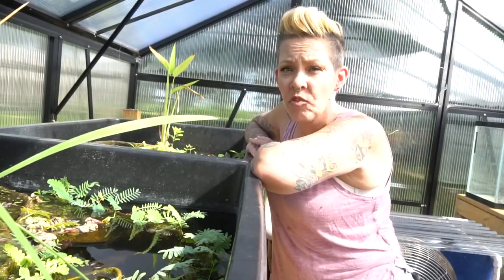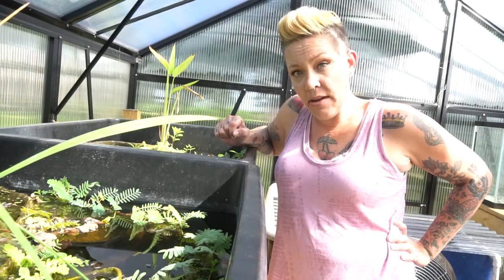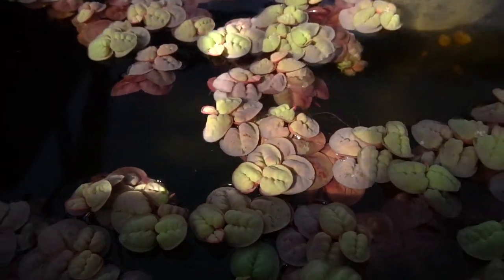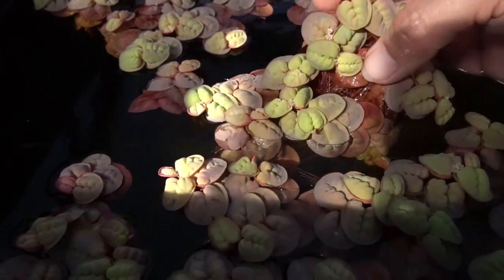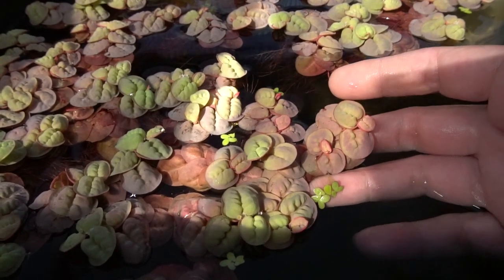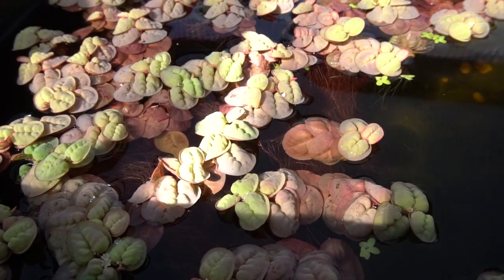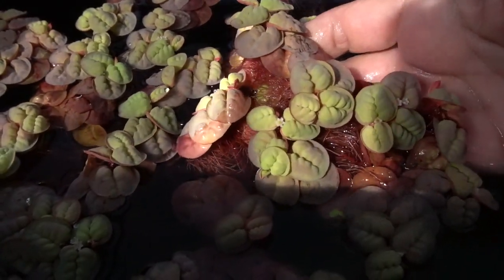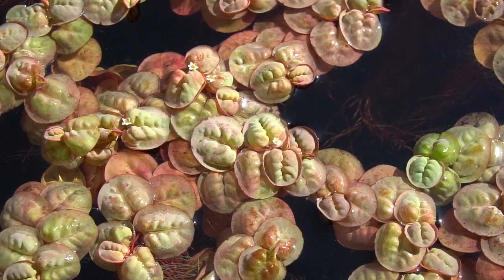TINY little flowers! Red Root Floater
Red root floater can work either indoors in our aquarium, or particularly well outdoors for tubs or bins!
Red Root Floater: Phyllanthus fluitans
size: 1"
Lighting- intense lighting required for flowers and best coloration, more green in low light conditions
Prefers rich nutrient content
Grows VERY fast